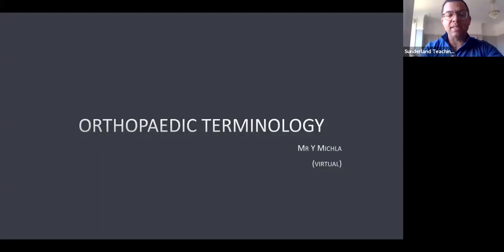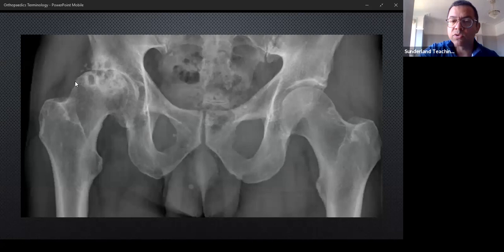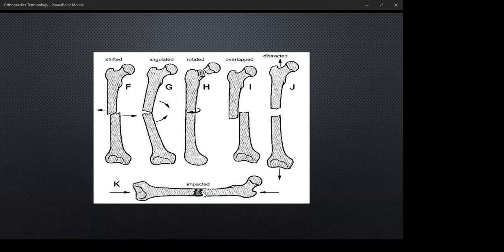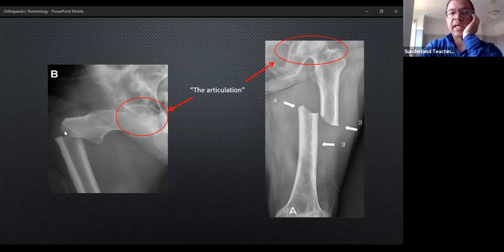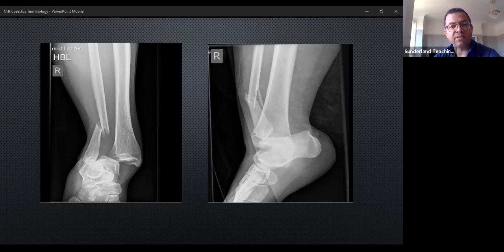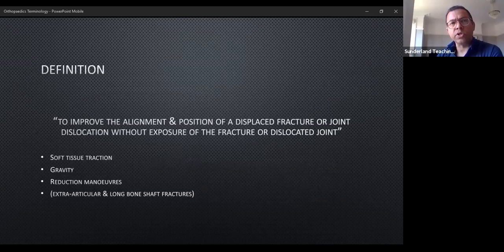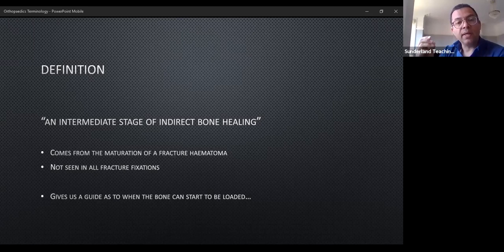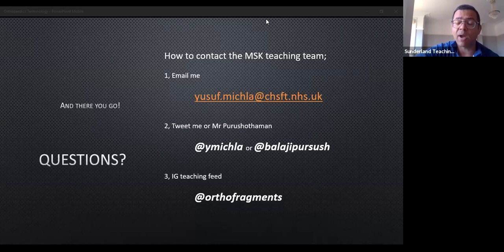Orthopaedic Terminology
A guide to some jargon that orthopaedic surgeons use in their day to day work. Although the words are commonly used, they are often not explained well. This talks aims to de-mystify their meaning. Hopefully...